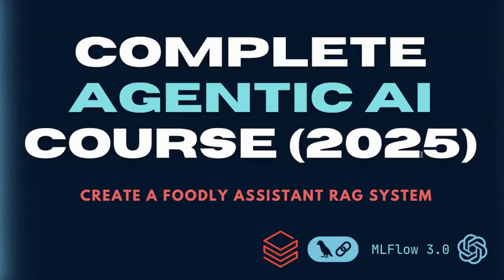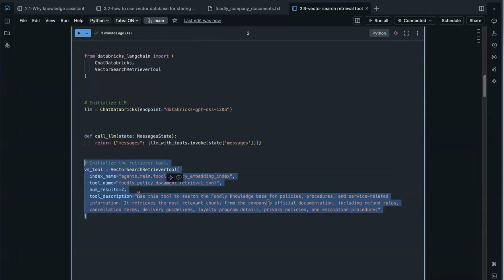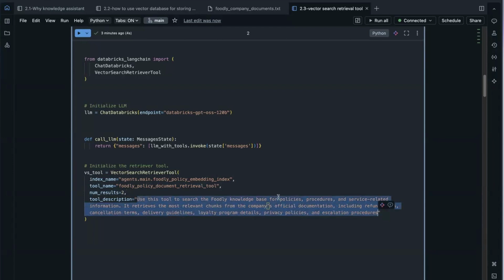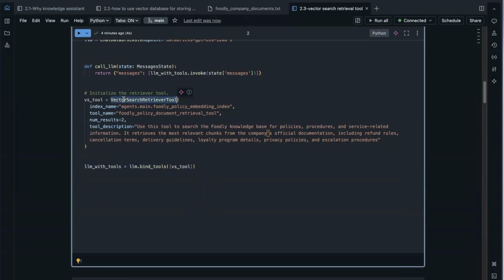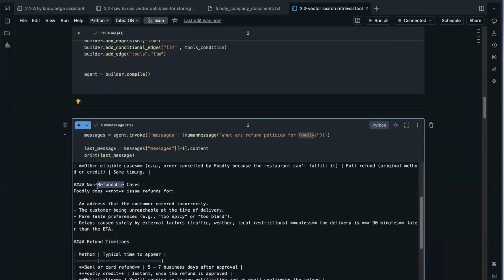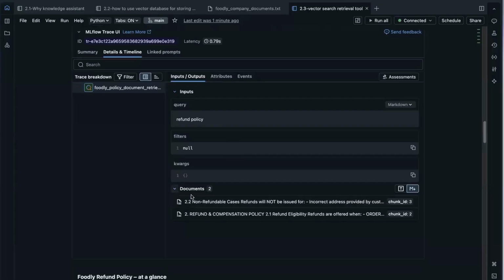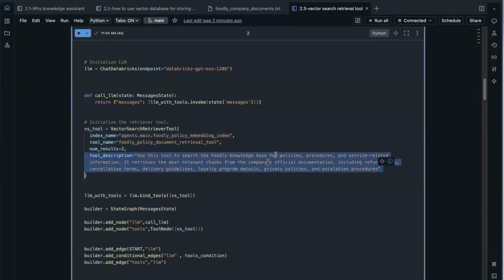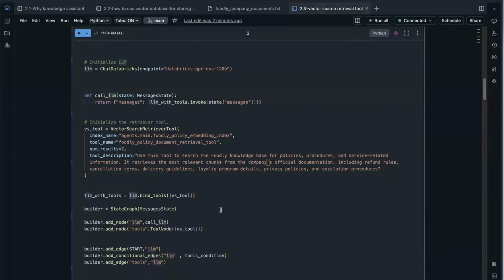Build a Foodly AI Assistant with RAG: Complete Project Tutorial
Create a RAG assistant connected to vector database.